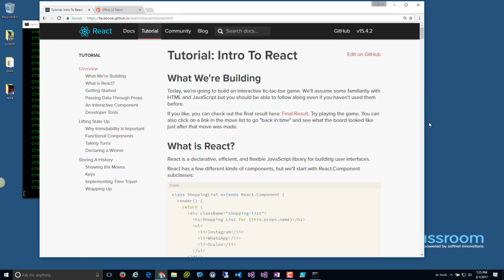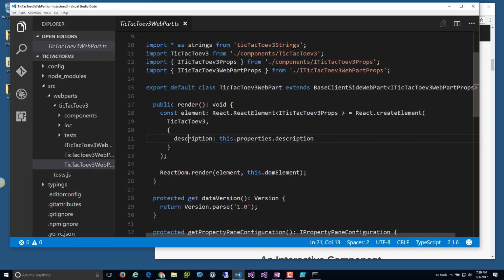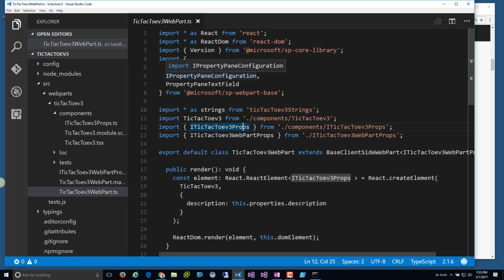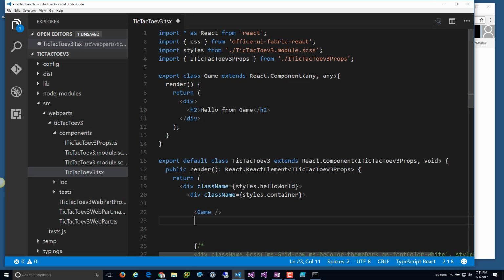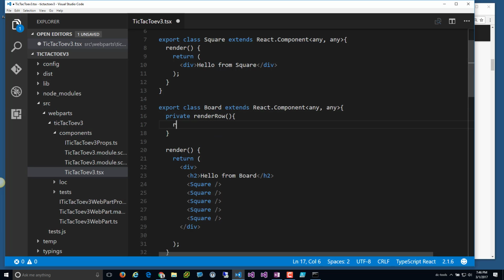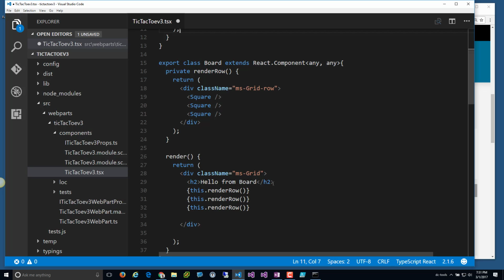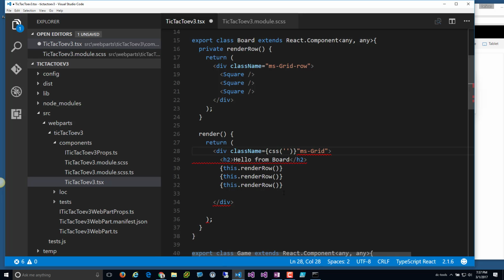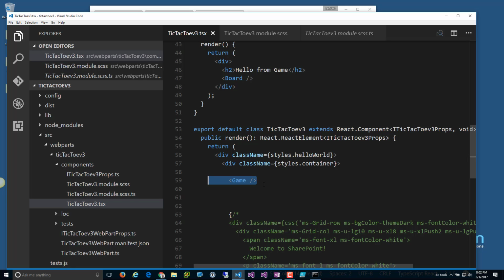Day 12: Part 1 of 2 - React Basics a Tic Tac Toe Game within the SharePoint Framework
Within this video, we will build a tictactoe game using react in the SharePoint Framework. This walk-through is a basic react walk-through.